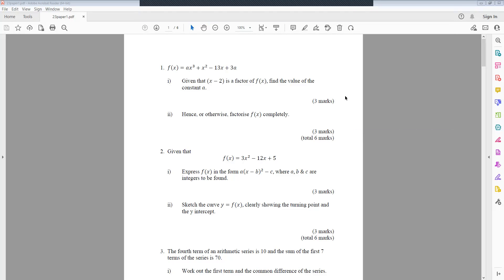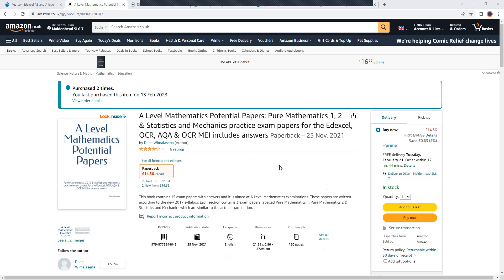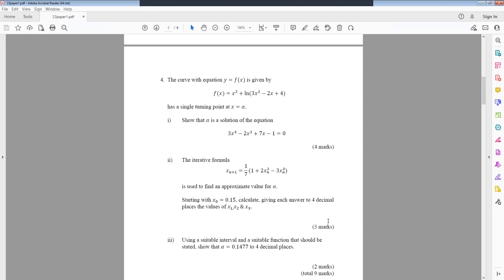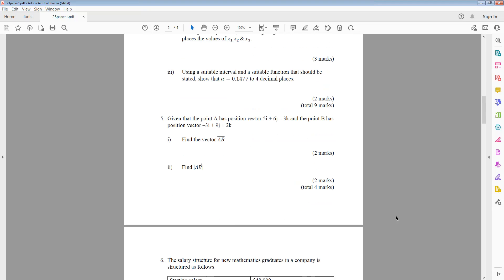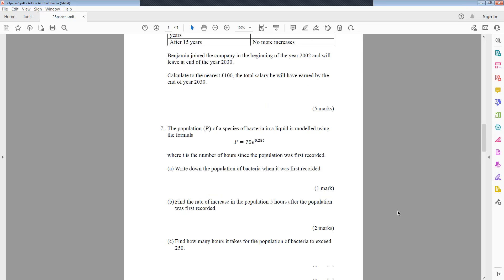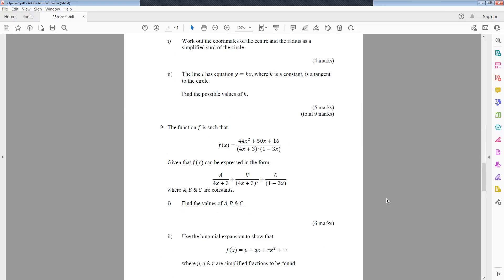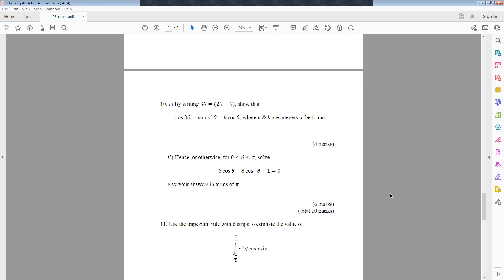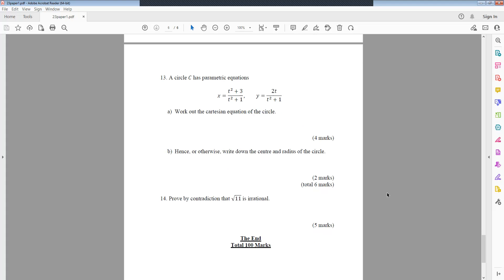Edexcel A Level Pure Mathematics Paper 1 June 2023 (Potential Paper)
This is a predicted/potential exam paper for A Level Maths Paper 1.

If you would like to access more papers or would like to book one to one sessions or revision lessons with me then please find the attached information below.

The A level exam book with 15 potential papers

A Level Mathematics Potential Papers: Pure Mathematics 1, 2 & Statistics and Mechanics practice exam papers for the Edexcel, OCR, AQA & OCR MEI includes answers

My tutor profile

Book lessons via this link